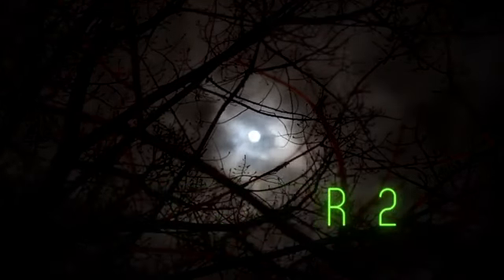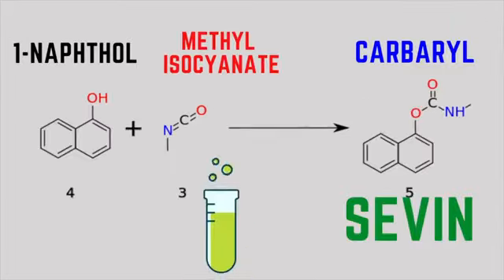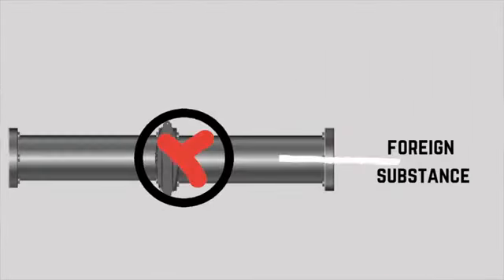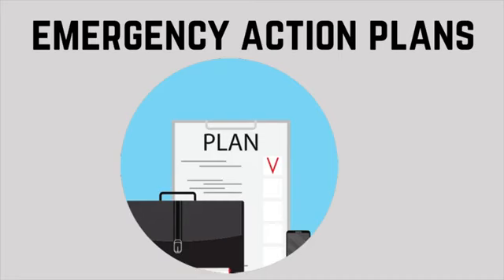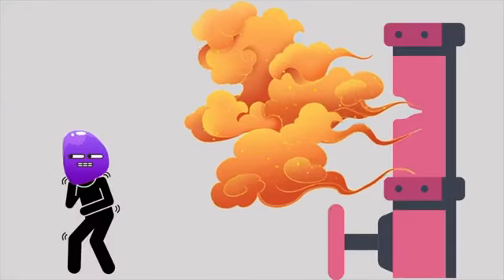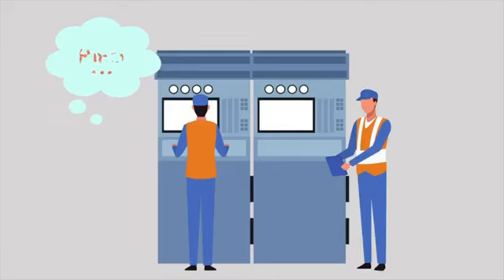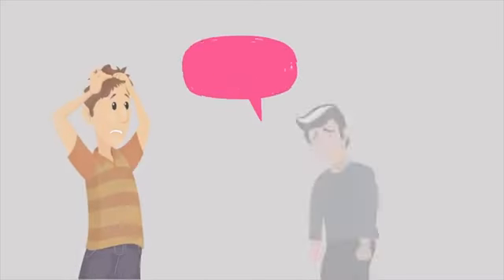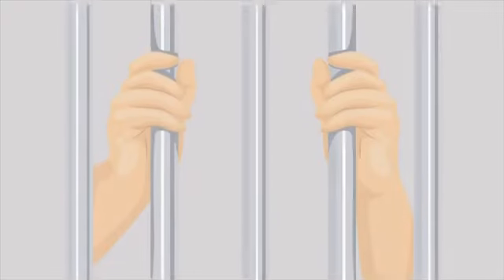November 2, 2025